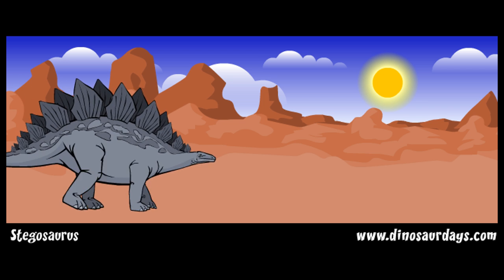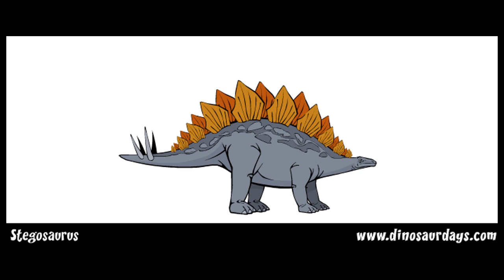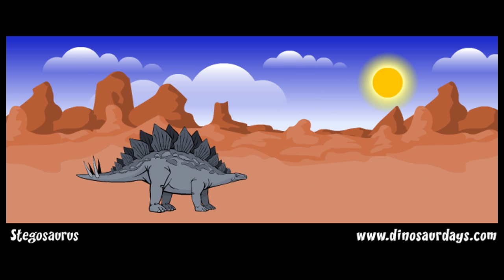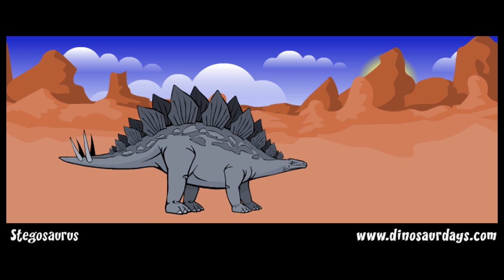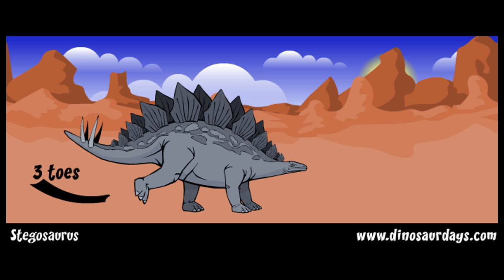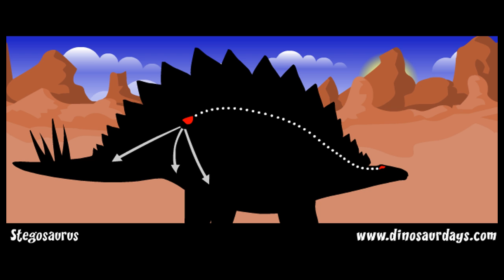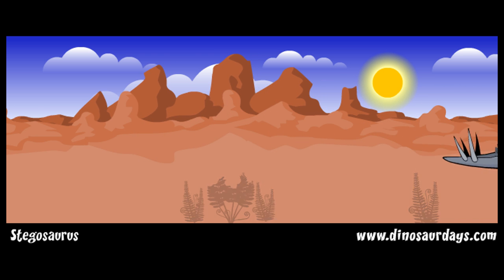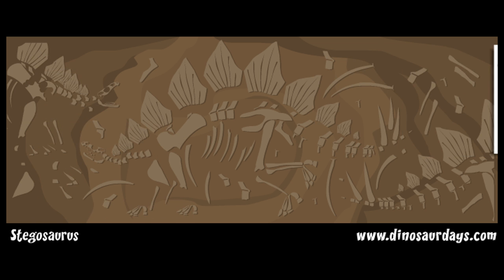STEGOSAURUS - the jurassic period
Stegosaurus is one of the most famous of the great dinosaurs. It lived during the late Jurassic period, about 156 to 140 million years ago. It grew to be about 26 to 30 feet long and about nine feet tall. It weighed about 6,800 pounds. It was about the size of a bus. Stegosaurus is known for the big plates running down its back and tail. Its name means "covered lizard".

DinosaurDays is an entertaining, visually stunning and challenging app for iPad or android tablet There is also a "pocket" version for iPhone and Android Smartphone for details! This resource tells the story about the rise and fall of the dinosaurs. DinosaurDays is for children aged 7-11 and can be used at home or at school as a supplemental learning tool. DinosaurDays was designed especially for girls. For teachers and home teachers, there is an extensive curriculum, background material, printable pages and a users' guide.

Other dinosaurs...